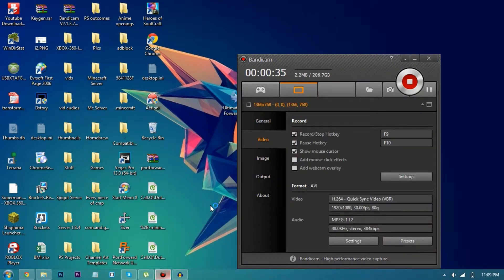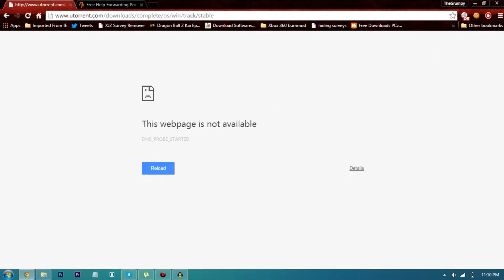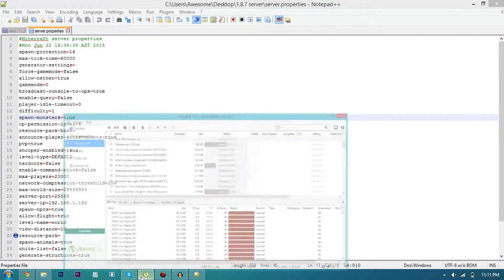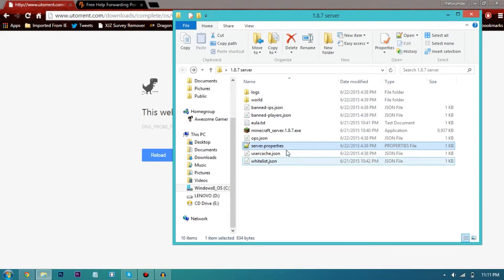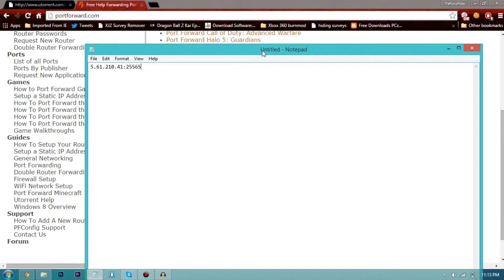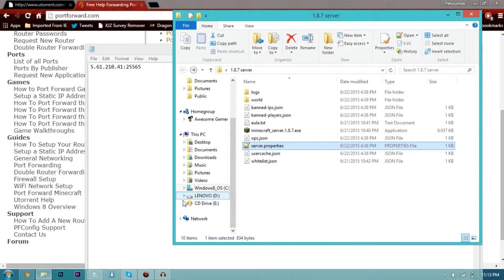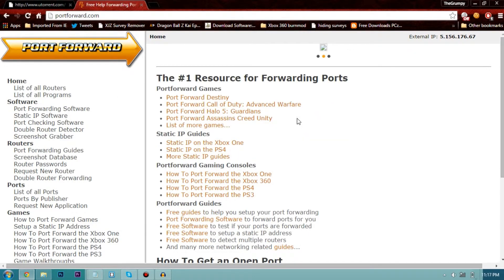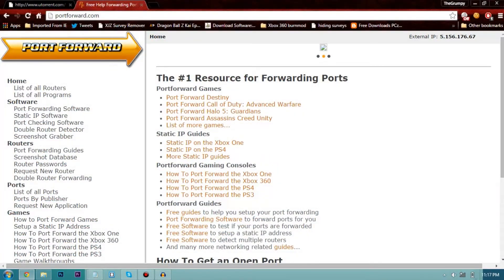How to setup your Minecraft server without Portforwarding - Portforward your router with utorrent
Set up your Minecraft server without port-forwarding.Yo Guys. Some people said in my How to make a Minecraft server video that the tutorial didn't work for them. I researched a bit and now I found a way which will work for 95% of the people . It is for people who can't physically port-forward their router at all. Although I also a mention a way for people who can port-forward their router. So enjoy.

If you think the video wasn't well explained then tell me so I can make a better and updated version.And I know, i didn't blur things out so yeah. Just don't hack.I really put an effort into these vids so don't spoil itfor me please.